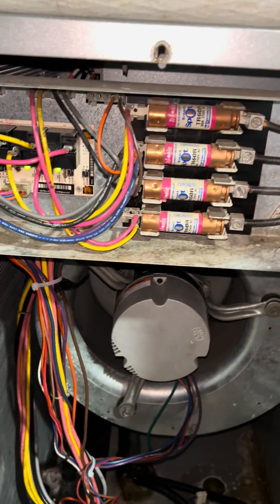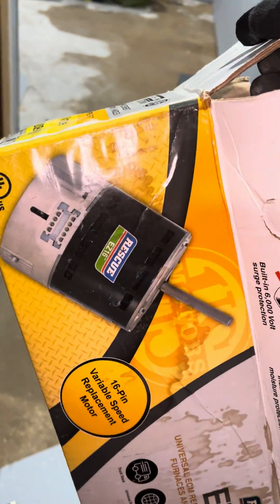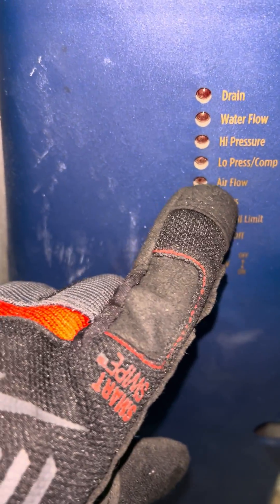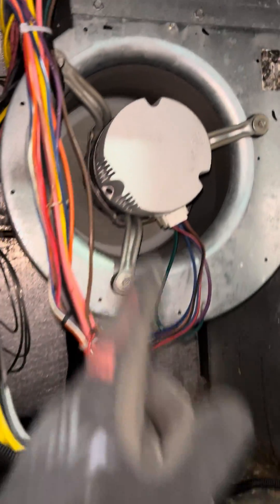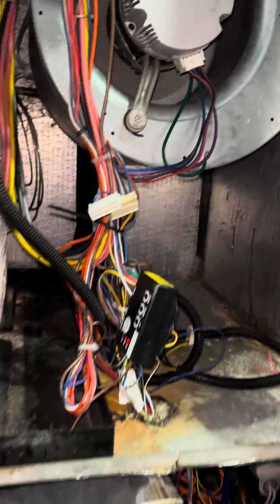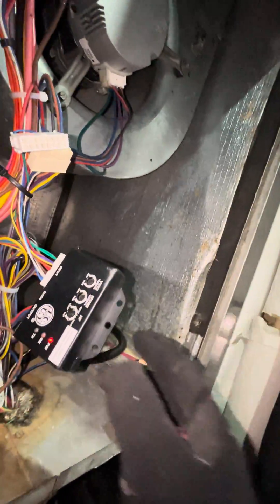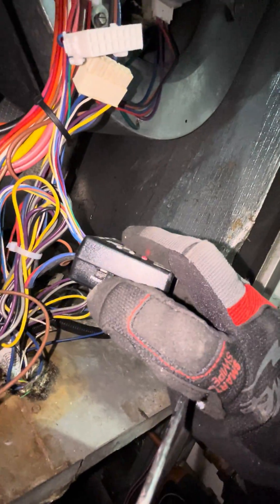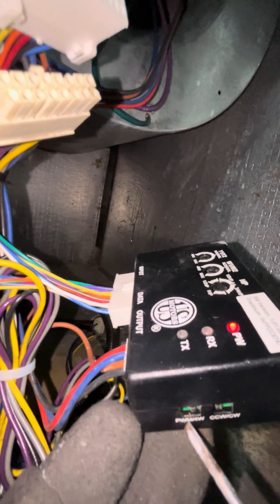TROUBLESHOOTING WATER FURNACE GEOTHERMAL HEAT PUMP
troubleshooting envision water furnace geothermal system blower motor was replaced the rescue EZ16 motor didn't work d2dnyac part 1 of 2